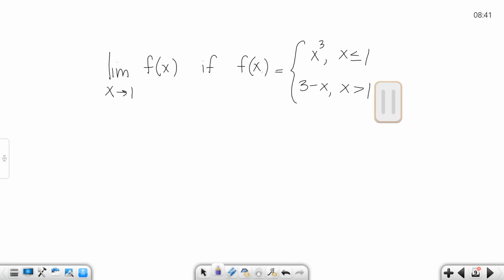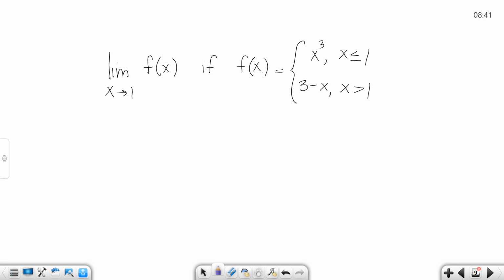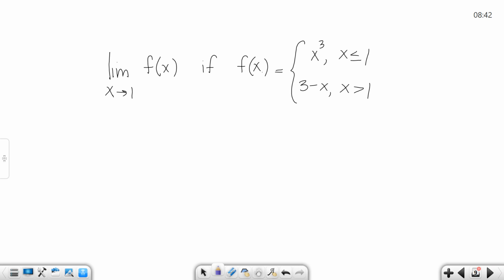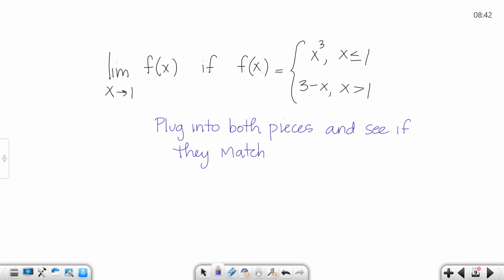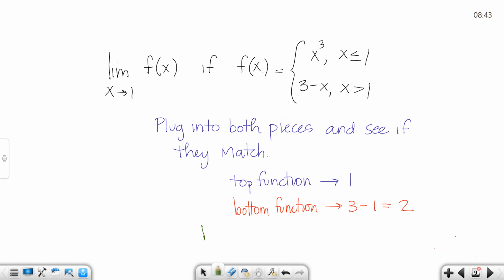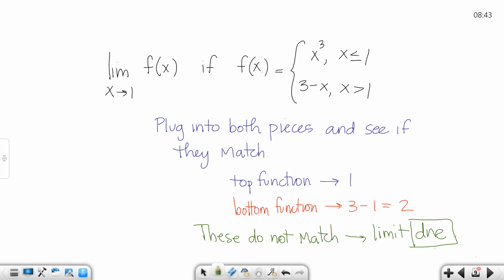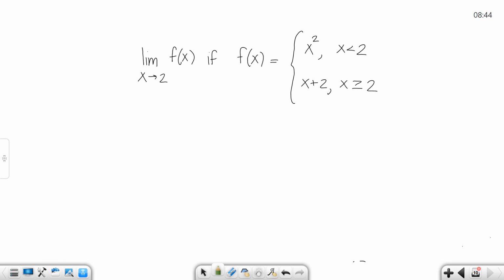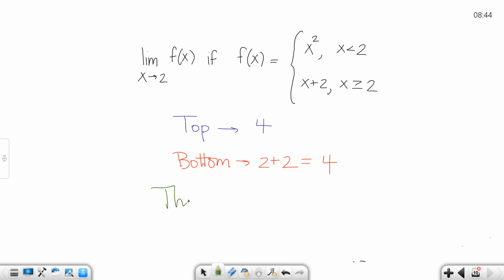limit evaluate 4